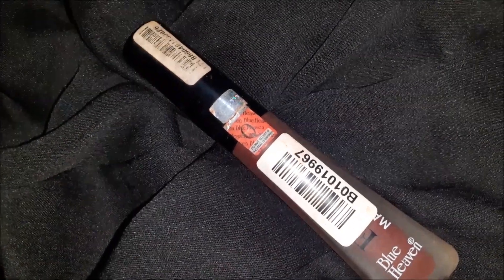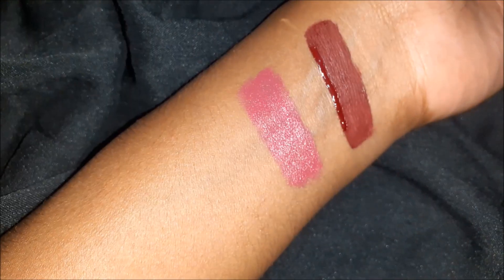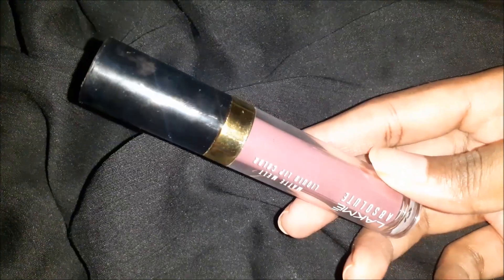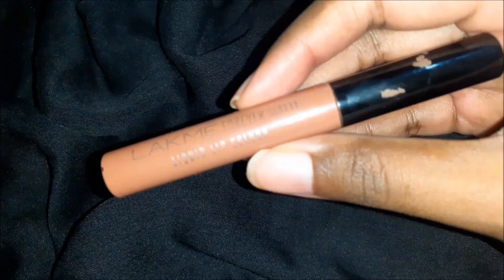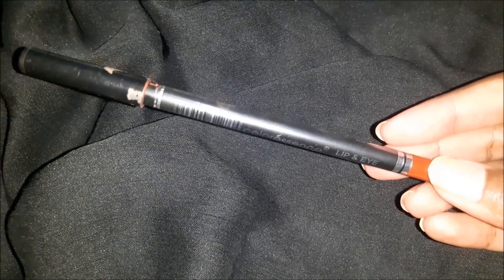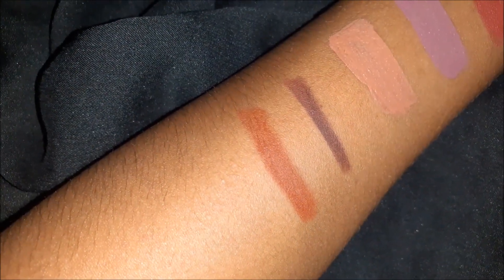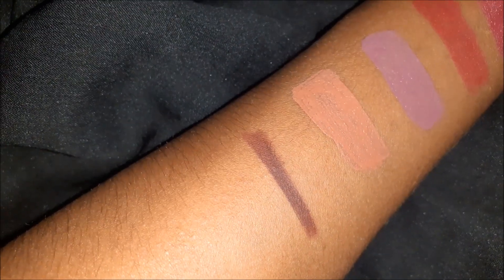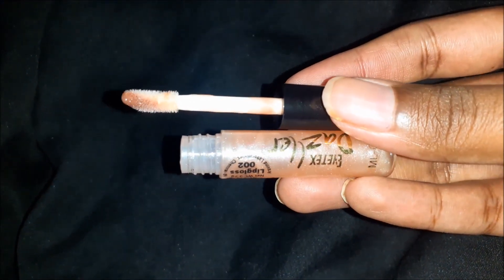Top 8 Lip Products For Deep skin | bold, nude, neutral lipsticks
Hey everyone,
Lipstick is a favorite to everyone. Sharing my go to's with you all.

1. Blue heaven hyper matte lipstick – Shade (05) Misty maroon
2. Lakme cusion matte lipstick – Shade (CP4) Pink Date
3. Dazller Matte lipstick – M114
4. Lakme Matte melt liquid lipstick – Shade, Mauve mallow
5. Lakme Forever matte liquid lipstick – Shade, Nude latte
6. Coloressence lip and eye pencil – shade, warm cinnamon
7. Swiss beauty lip liner – shade, Dark chocolate
8. Dazller lip gloss – Shade 002